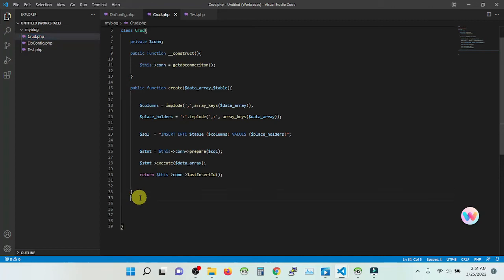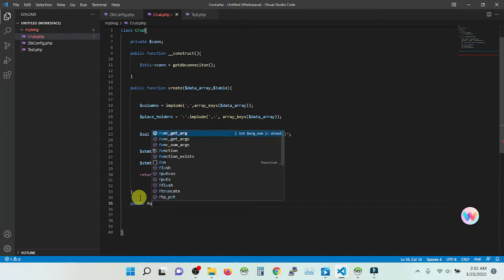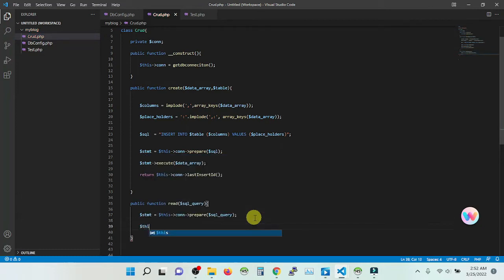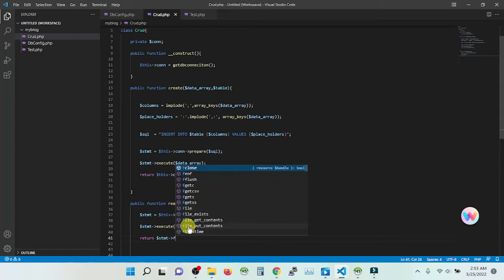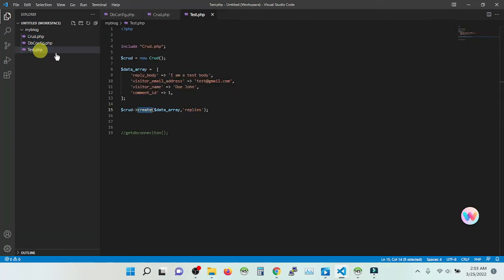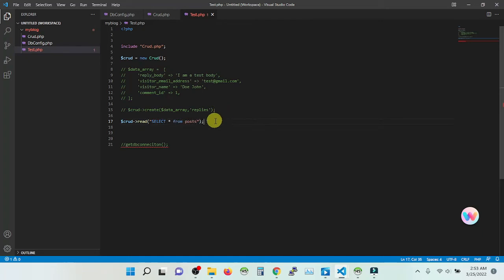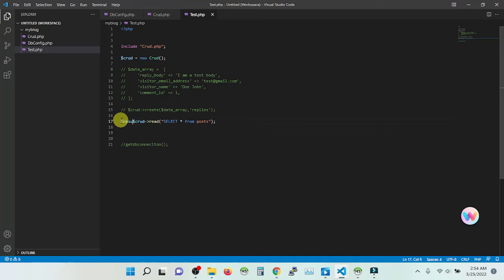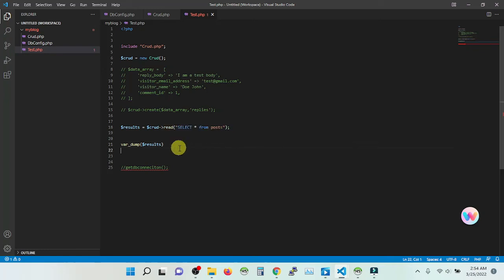Crud - the read method - Build a real world blog project with php